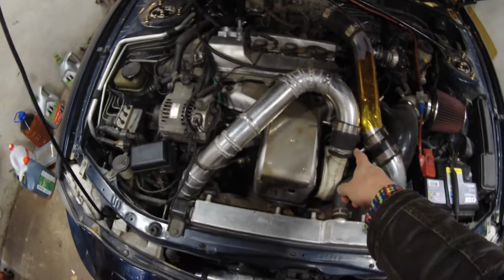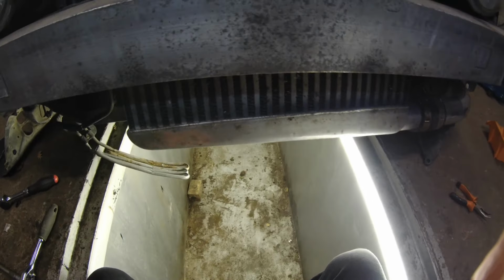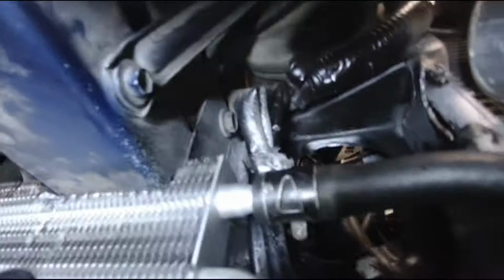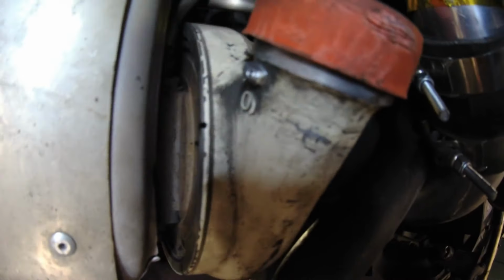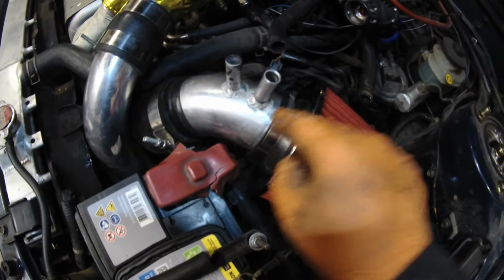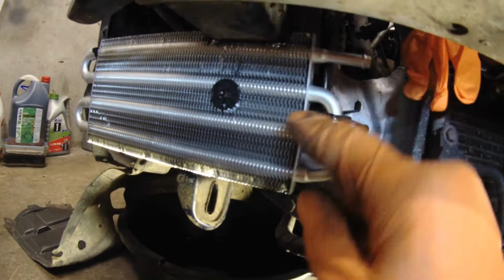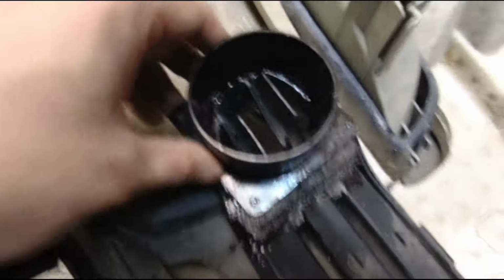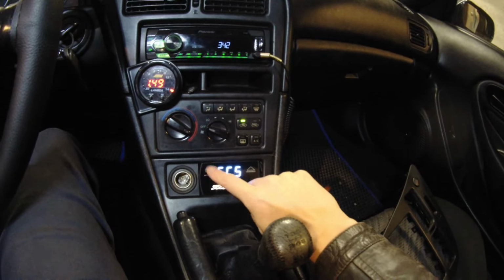Intercooling, Air Filter, Power Steering Radiator Upgrades on The 3SGTE Swap | Toyota Celica ST202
In this video I improved my Toyota Celica intercooler and air intake setup for the swapped 3sgte engine. I also show the gague clusters and the way I changed the stock power steering radiator.

00:00 Introduction
02:07 Bumper removal notes
02:33 Intercooler position improvement
08:06 AC Line fixes
09:21 Clock the turbo (kinda)
09:52 Pre-intercooler piping changes
10:57 Pressure test the piping
11:58 Bigger Air Filter
14:30 Steering radiator relocation
17:58 Bumper Cold Air Duct to the Air Filter
20:36 Gauge Setup in the Cabin
22:06 Final results and Conclusions

Products:
76mm-3.0inch Cold Air Intake Tube Kit
75MM ABS Wall Flange Connector For Air Ducting
3inch 76mm Air Filter High Performance Clamp-On Washable
4 Row Universal Aluminum Remote Transmission Oil Cooler Kit TOC-1001

Important:
The information provided in this video is for general informational purposes only and is not intended to be a substitute for professional advice. The video is provided on an “as is” basis. Husband Things Youtube channel makes no representations or warranties of any kind, express or implied, as to the operation of this video or the information, content, materials, or products included in it.
You agree to use the video at your own risk and that Husband Things Youtube channel will not be liable for any damages of any kind arising from the use of this video, including but not limited to direct, indirect, incidental, punitive, and consequential damages.